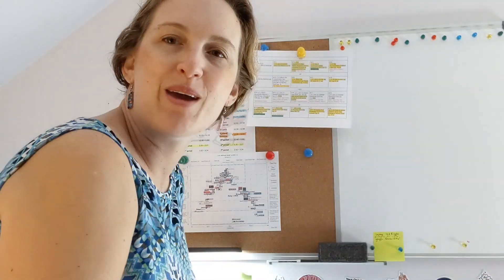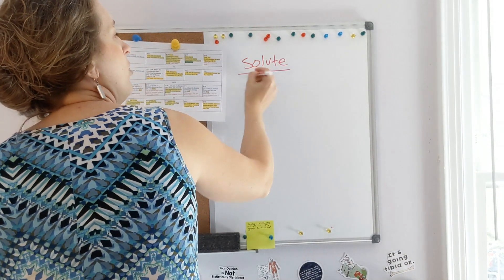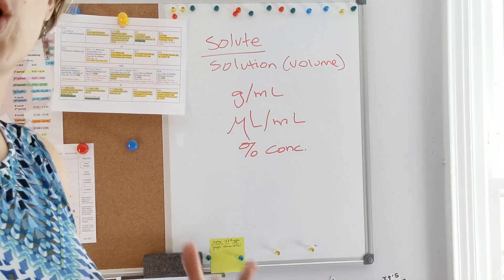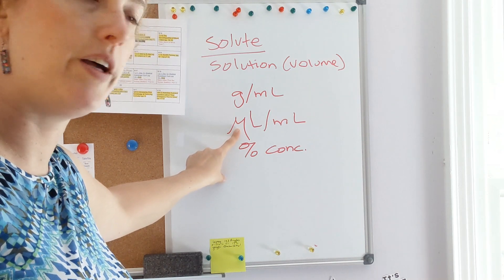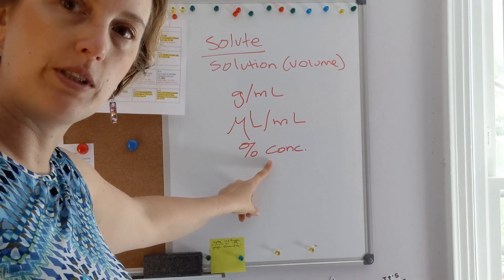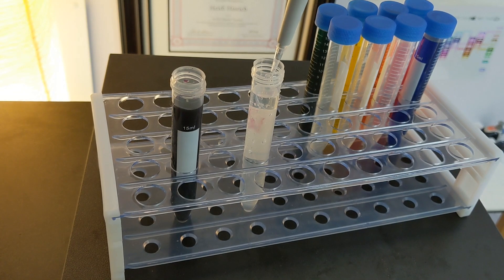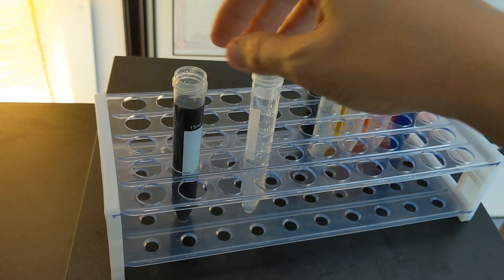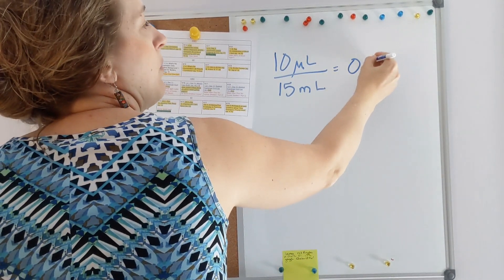Solutions & Concentrations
Learn all about solutions & the solutes and solvents that make them up.  Learn what concentration is & how to calculate it.  Finally, make your OWN solution, determining it’s solute, solvent & calculating its concentration.  You can do this ALL at home with simple household materials.  Before watching, print this handout (if you can’t print, open & save it) so you can take notes Stay tuned to this channel for a follow up about making a serial dilution & calculating concentrations of each.  Teachers, watch for an activity about how to set up a mystery solution lab in your classroom.  Look for those videos, premiering soon.